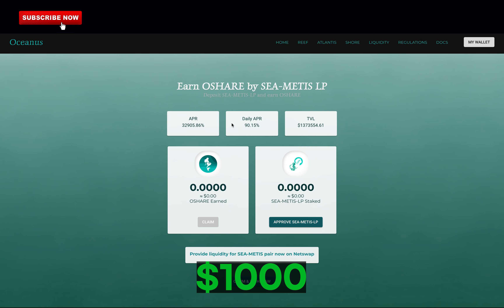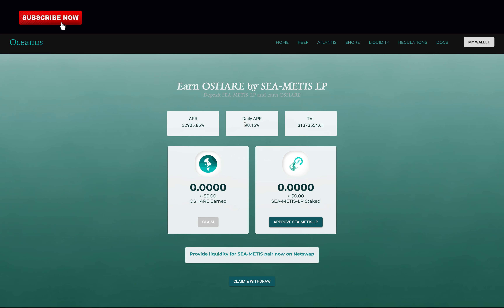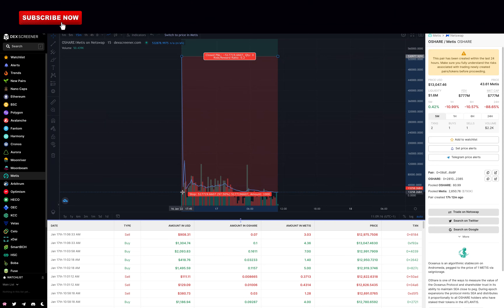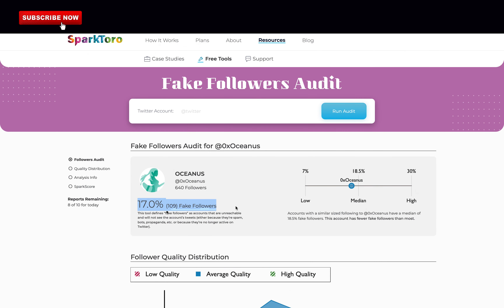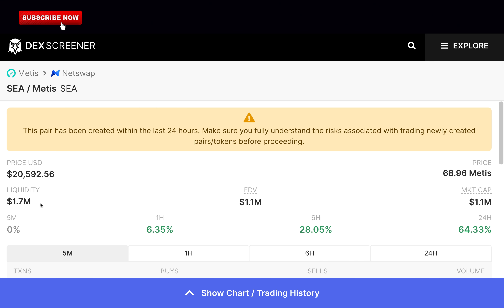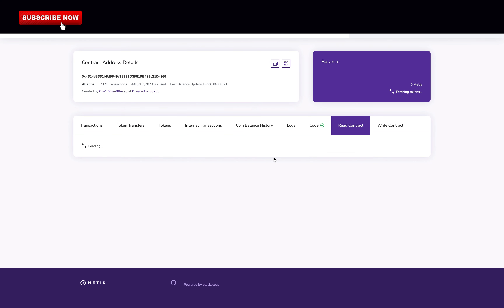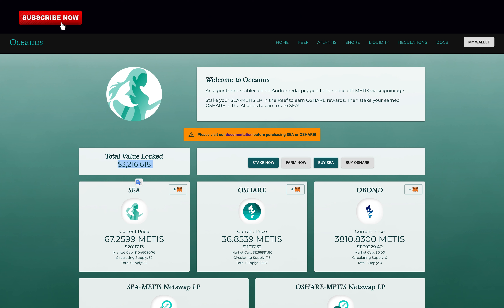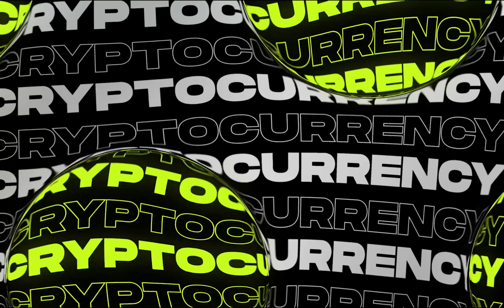90% Daily Return! Oceanus Finance - New Tomb Fork (EXPOSED)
Want to know the future price of Bitcoin, Ethereum, and many more cryptos 24 hours in advance using A.I?

Get 90% Daily APR on this Brand New Tomb Fork Oceanus Finance. What is Oceanus Finance? Should you invest in it? I will cover everything in this new video.

Oceanus Finance

Oceanus is a fork of Tomb Finance, with having a similar goal of bringing liquidity to its home chain, in our case our home we love is Metis. Oceanus ($SEA) is an algorithmic stable coin pegged to the price of Metis, aiming to bring liquidity and facilitate trading in the Metis ecosystem. The protocols mechanism adjusts the SEA supply relative to the price of Metis while taking into consideration demand for SEA.

Oceanus is a multi-token protocol which consists of three tokens:
 -Oceanus ($SEA)
 -OSHARE ($OSHARE)
 -OBOND ($OBOND)